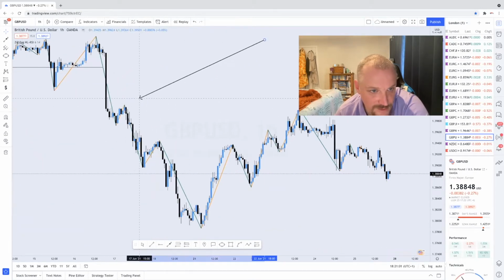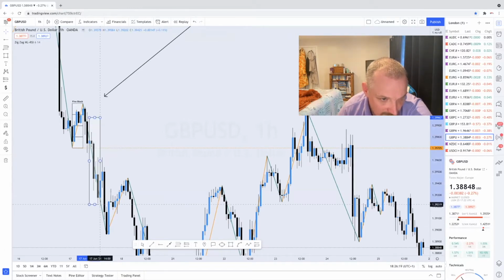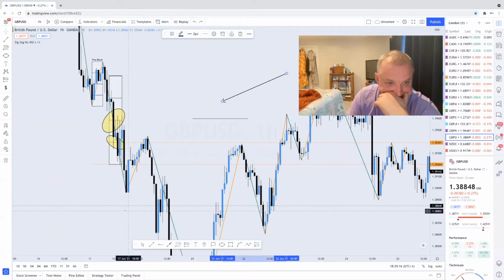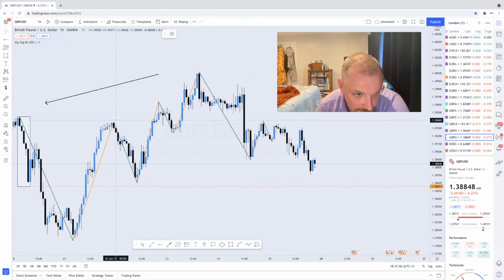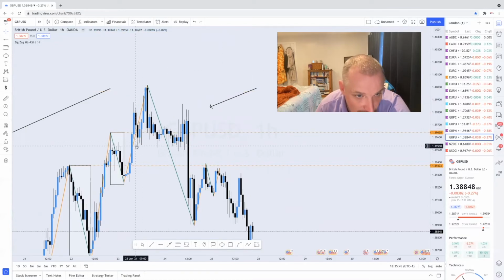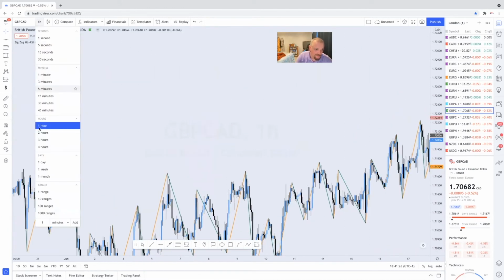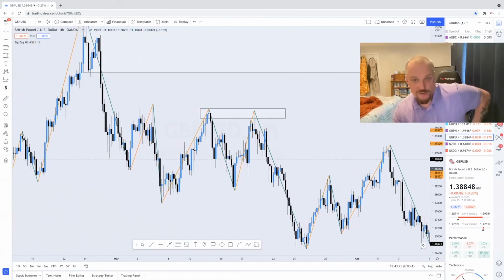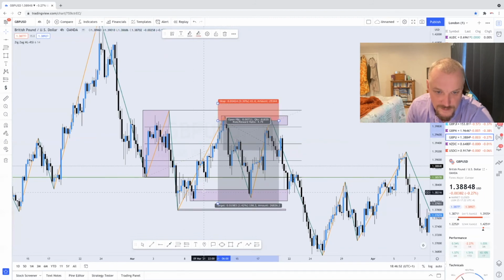How to use Supply & Demand Areas In Trading Forex Using A FireBox